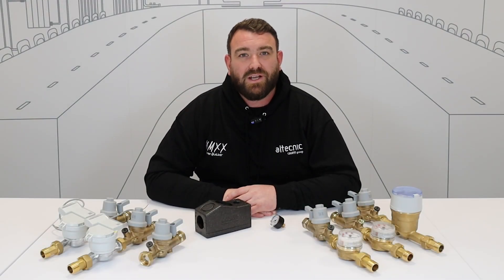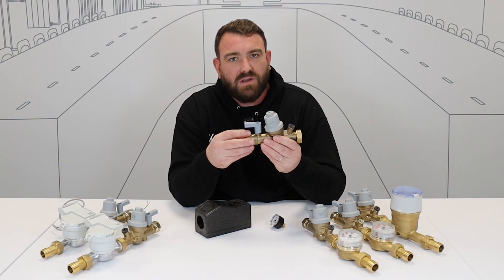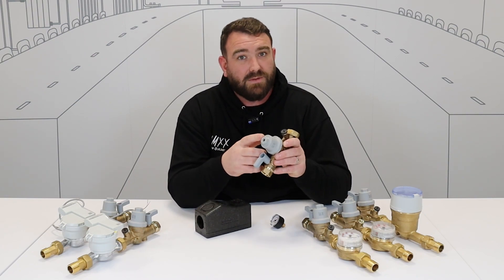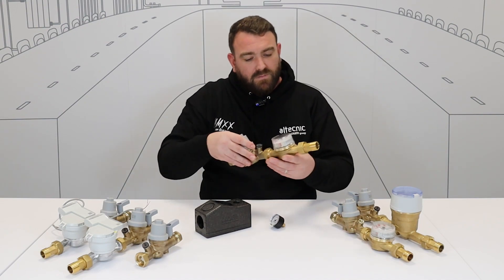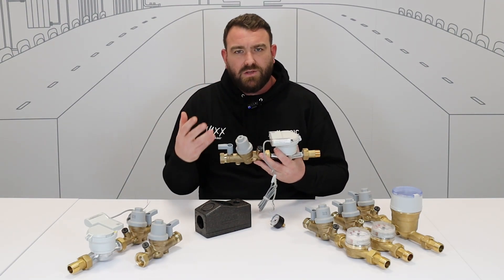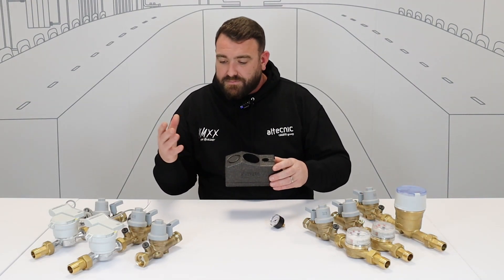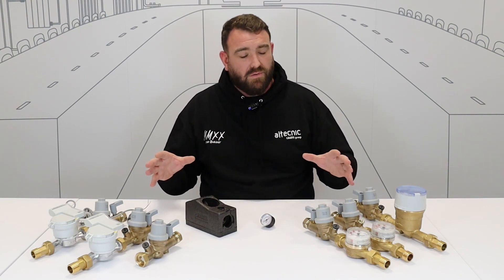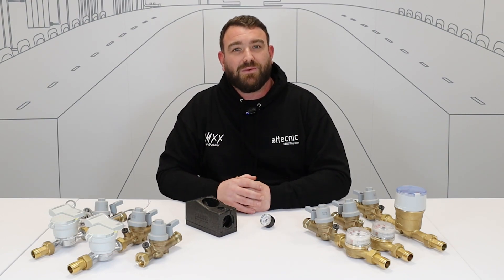Easy monitoring and control of water supply to your developments - Apartment Control Assembly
The Apartment Control Assembly offers a number of functions in one, compact, valve assembly that allows the easy monitoring and control of water supply to a range of residential and commercial developments.

Designed with flexibility in mind, allowing designers, contractors and installers to use the best componentry for their install.